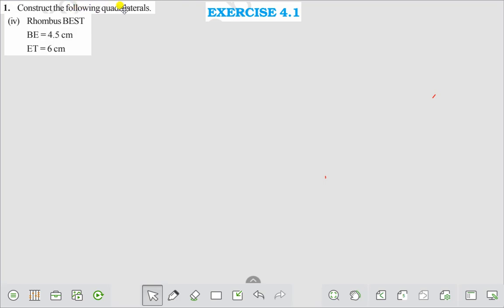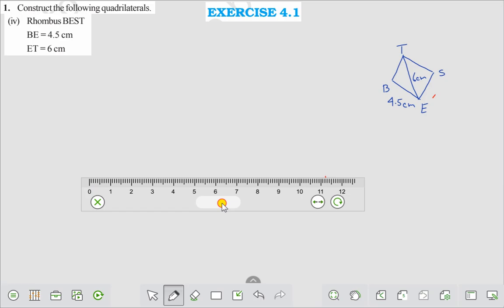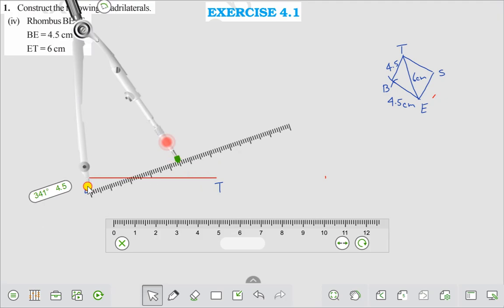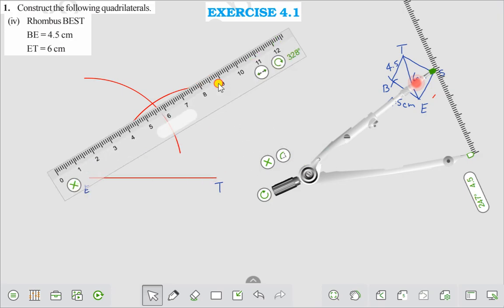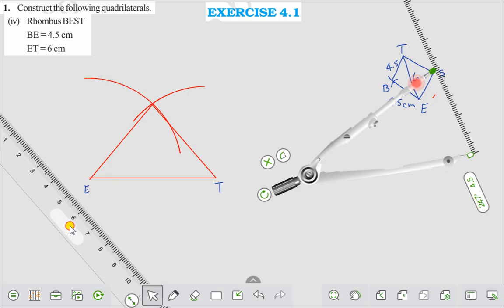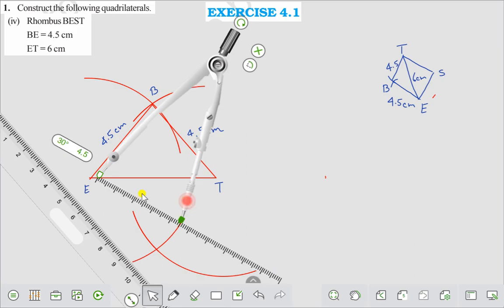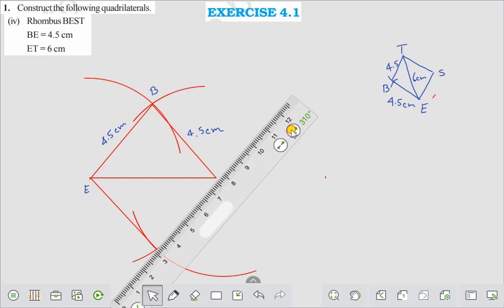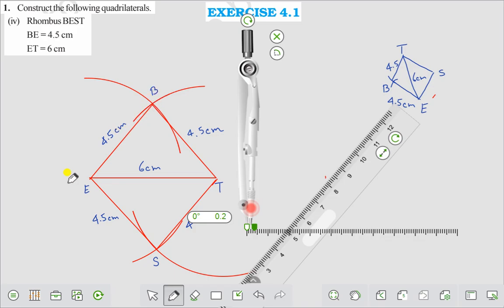EX-4.1 ,Q.NO- 1(iv) CH-4,CLASS-8,PRACTICAL GEOMETRY,MATHS,NCERT,CBSE